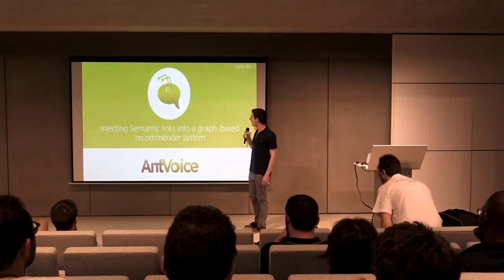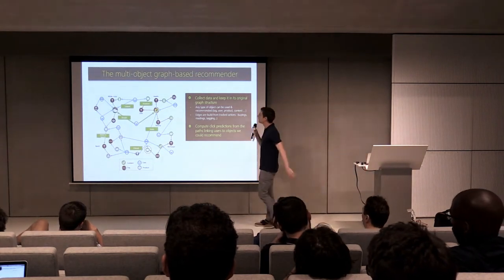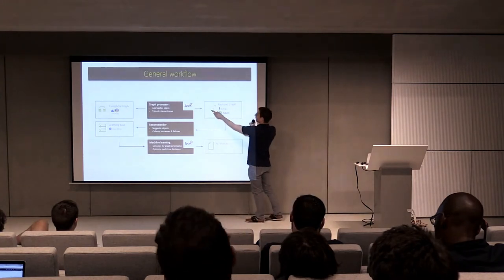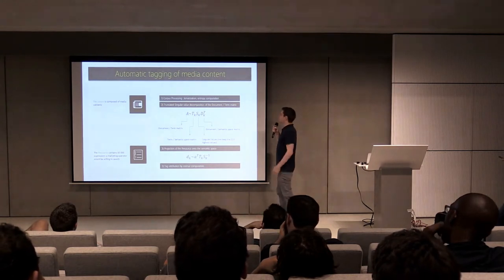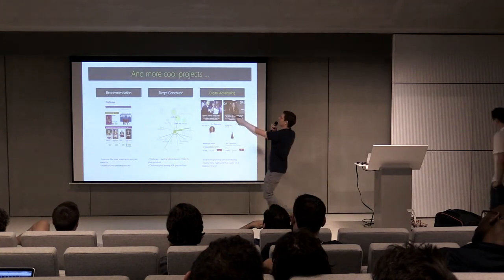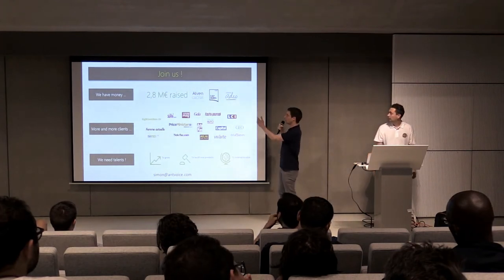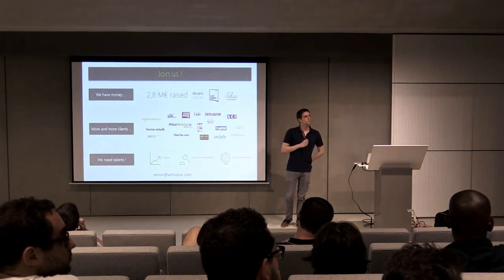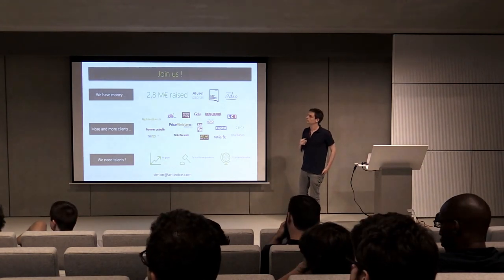RecsysFR 6-1 - S. Lefebvre - Antvoice - Injecting semantic links into a graph-based recsys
Injecting semantic links into a graph-based recommender system